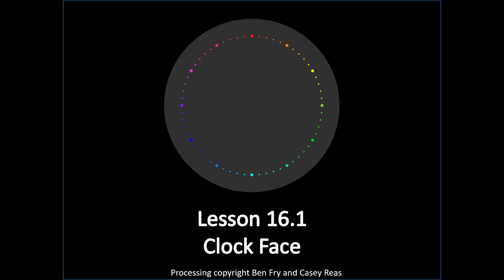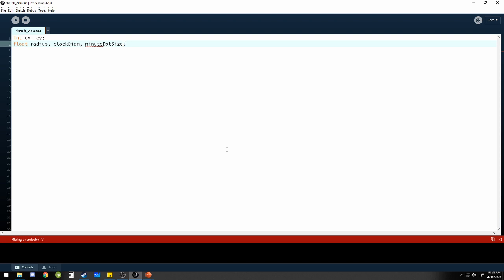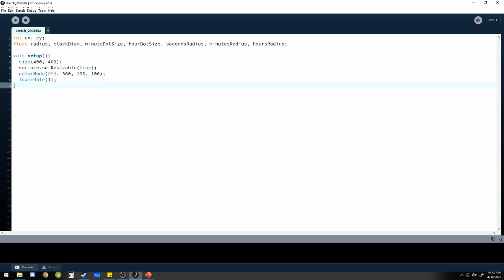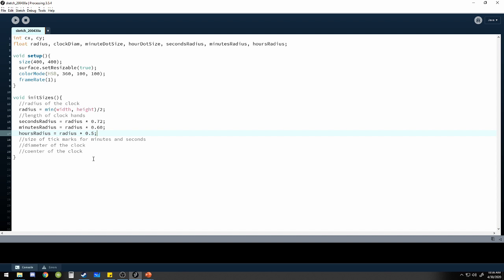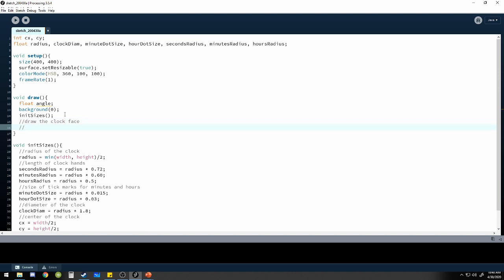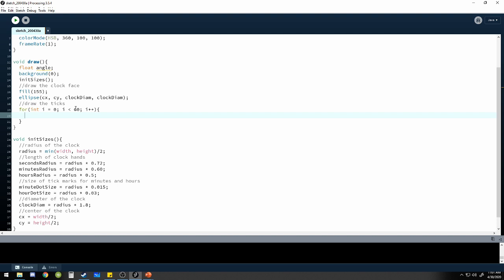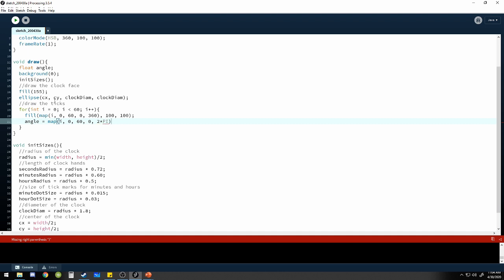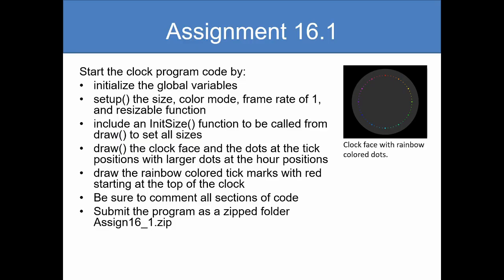16-1 Lesson Video